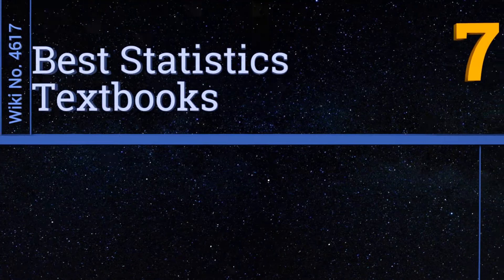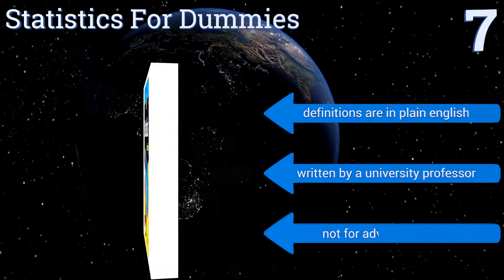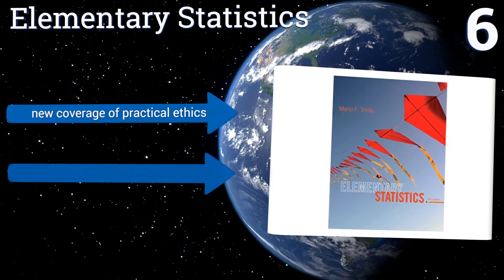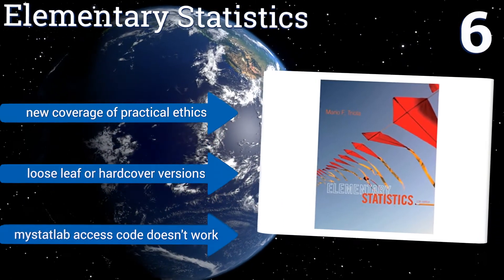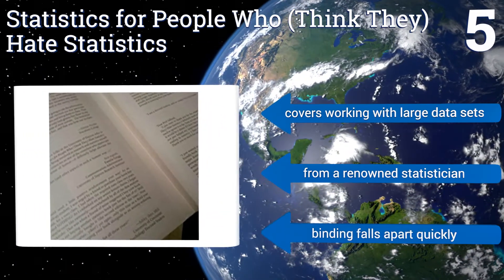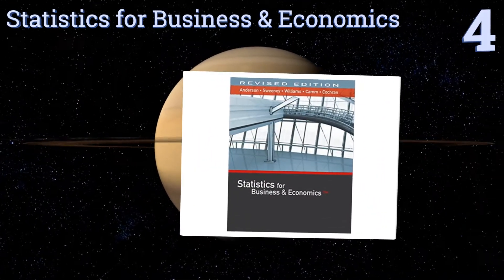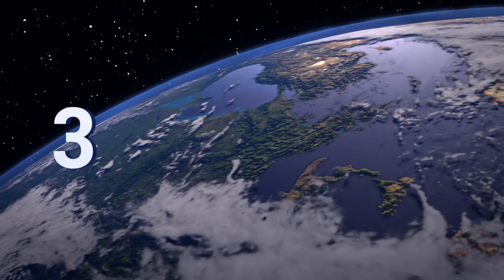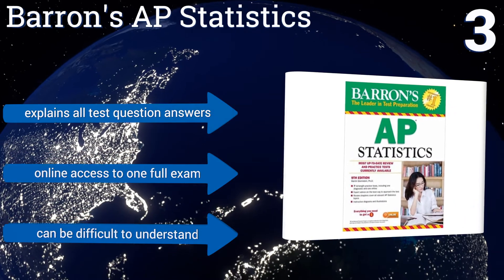7 Best Statistics Textbooks 2017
Please Note: Our choices for this wiki may have changed since we published this review video. Our most recent set of reviews in this category, including our selection for the year's best statistics textbook, is exclusively available on Ezvid Wiki.

Statistics textbooks included in this wiki include the statistics for people who (think they) hate statistics, statistics for dummies, statistics for business & economics, elementary statistics, statistics 11th edition, barron's ap statistics, and statistics by mcclave and sincich.